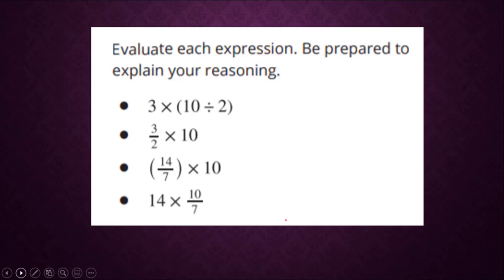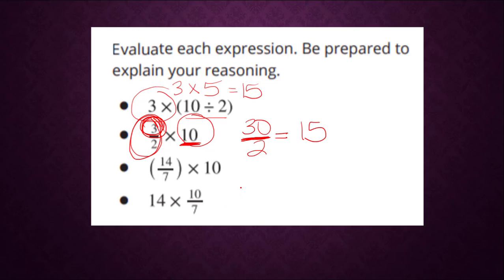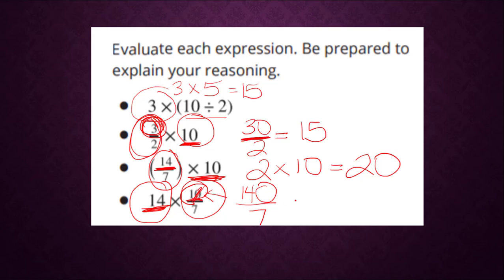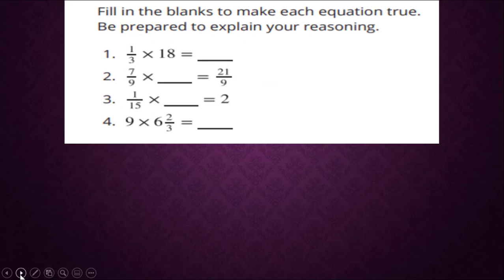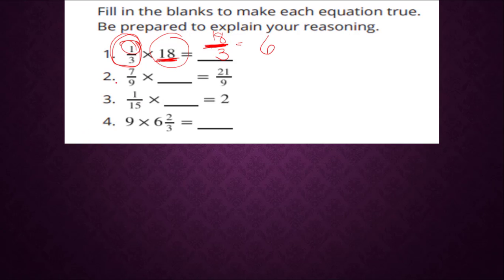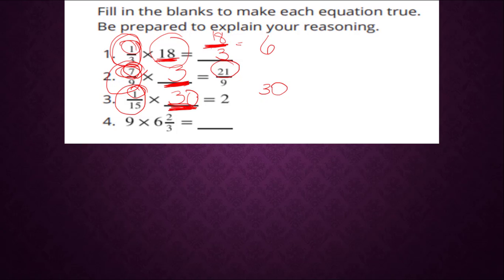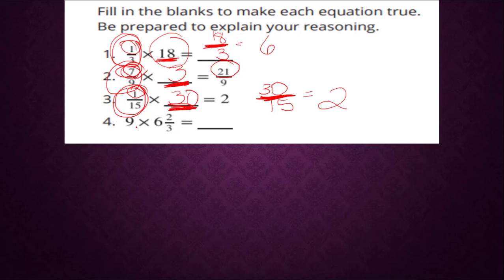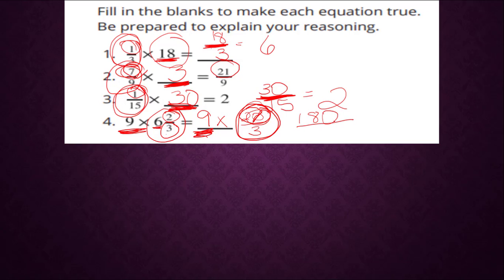Solving expressions that involve fractions within the Order of Operations